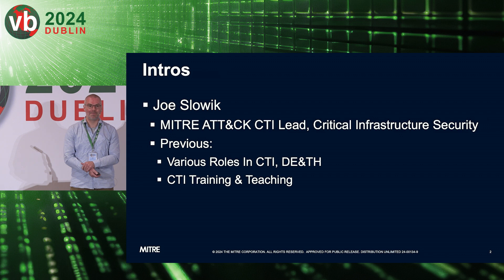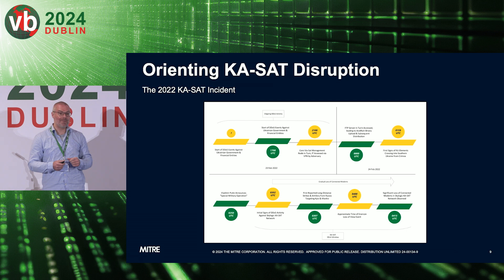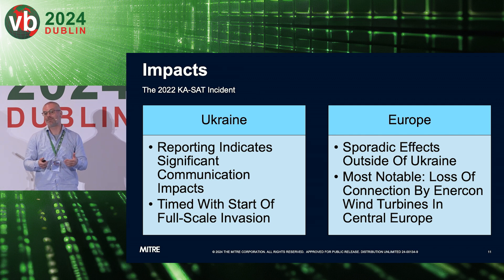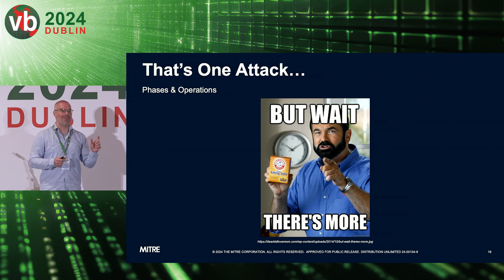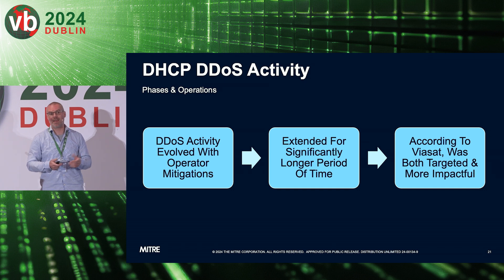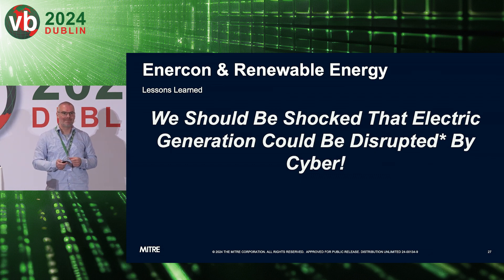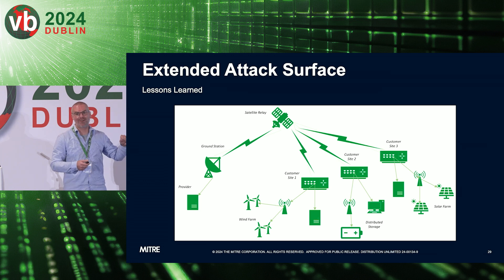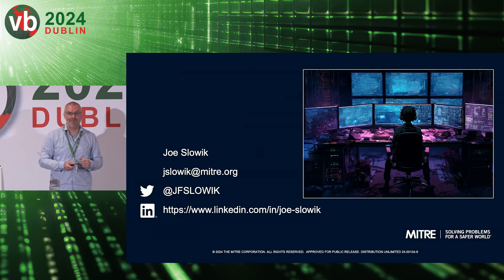Reviewing 2022 KA SAT incident & implications for distributed communication environments -Joe Slowik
Presented at the VB2024 conference in Dublin, 2 - 4 October 2024.

✪ PRESENTED BY ✪

• Joe Slowik (The MITRE Corporation)

✪ ABSTRACT ✪

The 2022 satellite disruption event at the start of Russia's full-scale invasion of Ukraine has been examined, but not fully explored in terms of attack staging and implications. In this presentation, we will build upon existing open-source analysis of the two-phase satellite communication disruption operation: an initial cascading DDoS attack, followed by a pseudo-wiper malware event. In exploring this activity we will identify critical questions that remain to be answered: how did the adversary establish pre-conditions for a DHCP-based DDoS operation, whether an unidentified botnet based on satellite terminal modems was involved, how this might relate to the distribution of AcidRain malware, and what these items mean for the 2024 discovery of the AcidRain variant "AcidPour". To conclude this discussion, we will examine the implications of satellite communication-focused events on critical infrastructure operations, and how this operation aligns with other activities associated with Russian threat actors in and around the invasion of Ukraine.